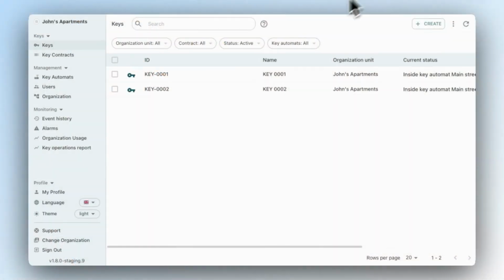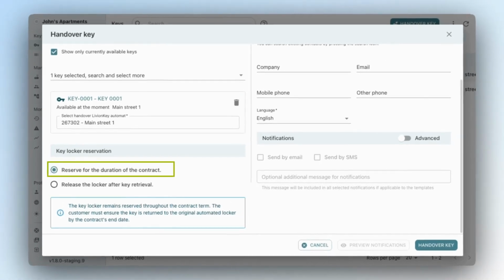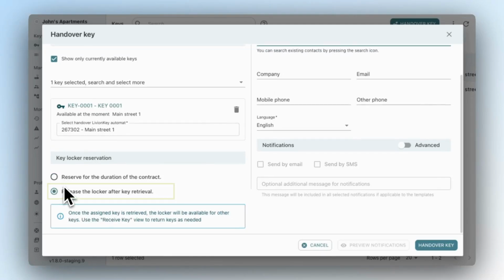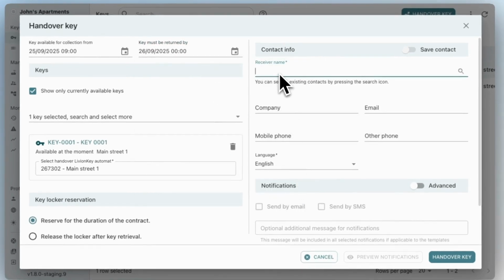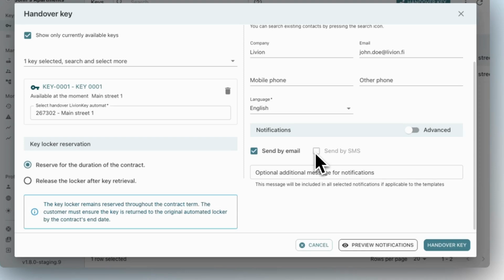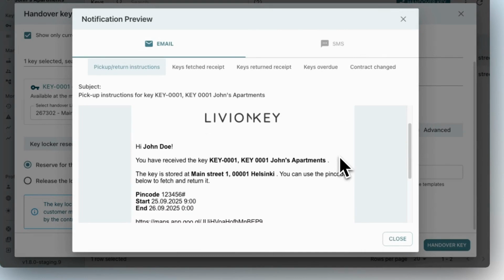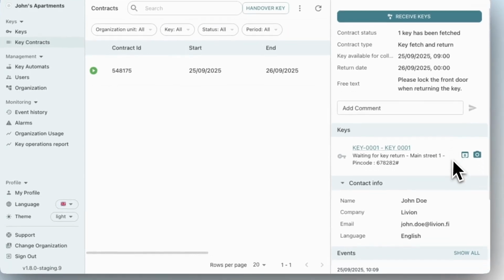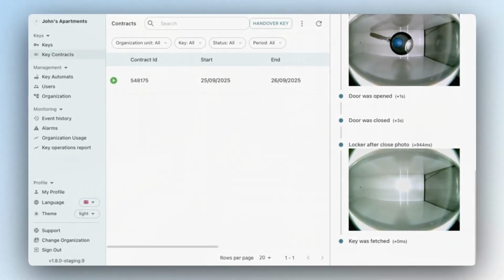How to Create a Key Contract in LivionKey | Smart Key Cabinet Handover Tutorial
In this LivionKey tutorial, we show you how to create a Key Contract — a secure, digital agreement that makes handing over keys through your smart key cabinet simple and traceable.

You’ll learn how to:
 • Select and hand over a key from the Key List view
 • Choose between locker reservation options
 • Set the contract duration and recipient details
 • Send pickup notifications by email or SMS
 • Preview and finalize the contract
 • Track every key pickup and return automatically

Perfect for property managers, service providers, and organizations using LivionKey smart key cabinets to streamline and secure their key management process.